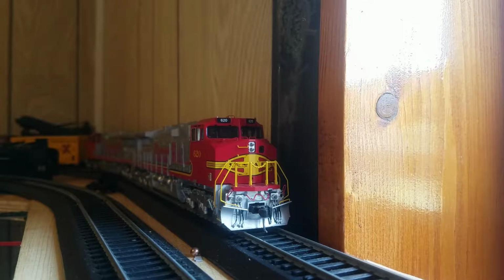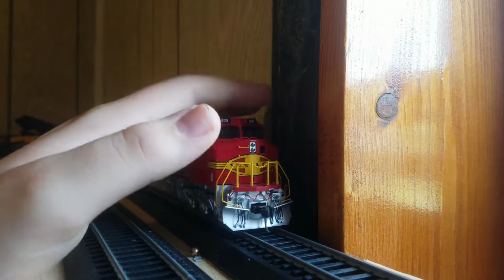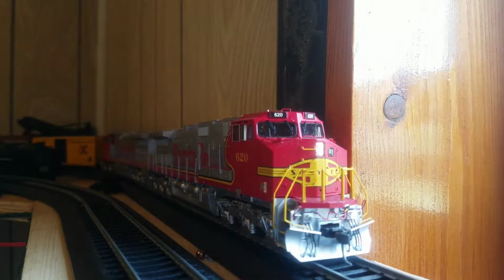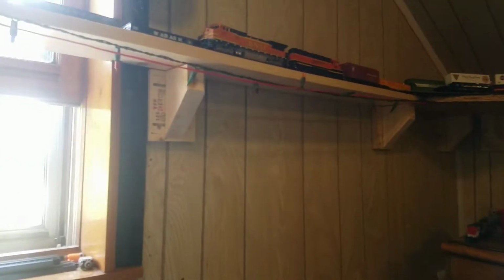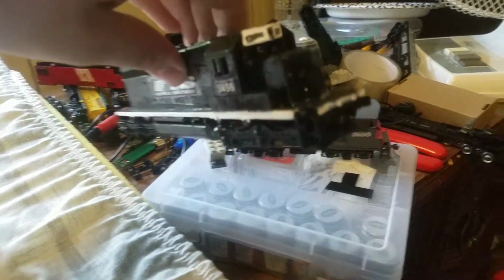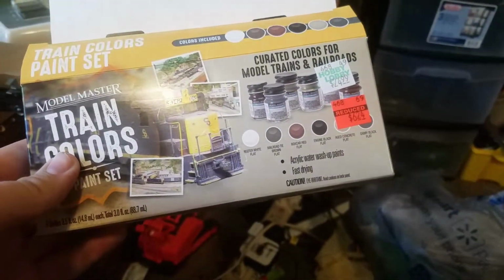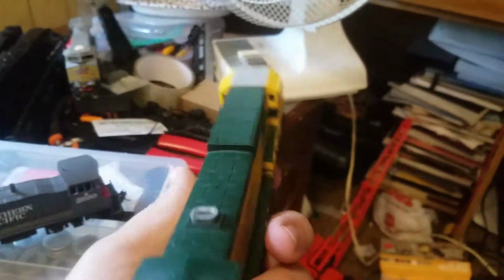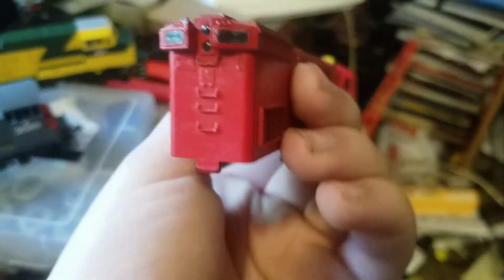Update and running trains